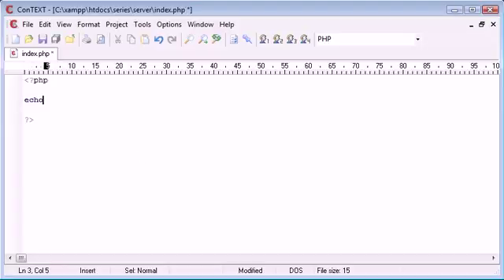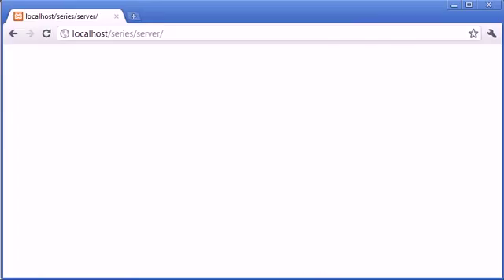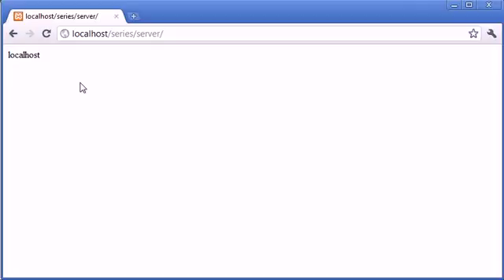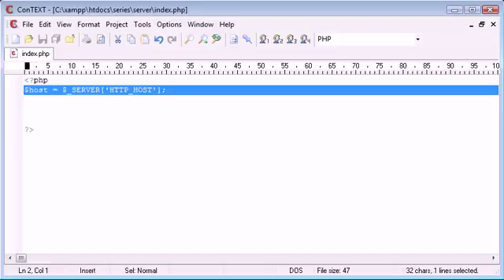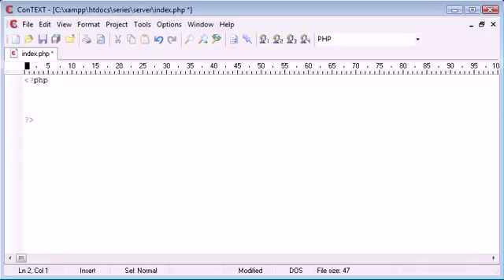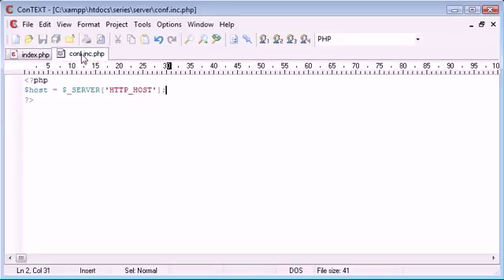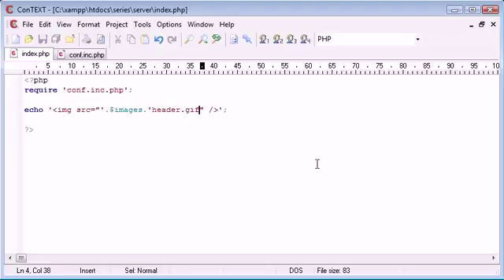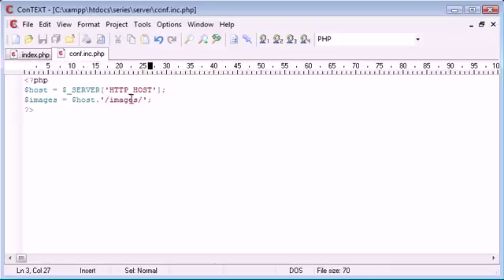Beginner PHP Tutorial 62 $ SERVER Variables Host Name ‏